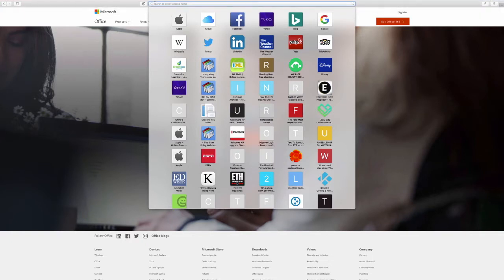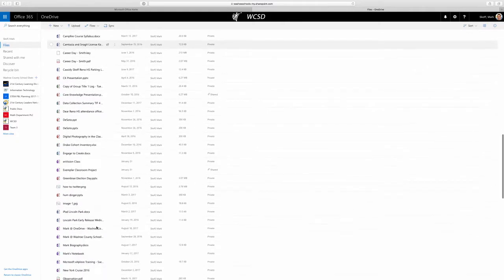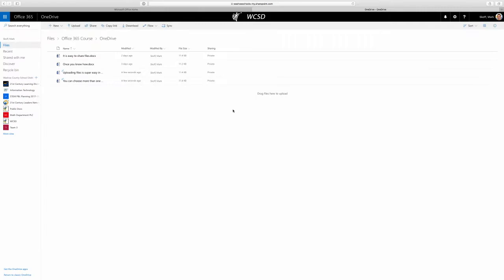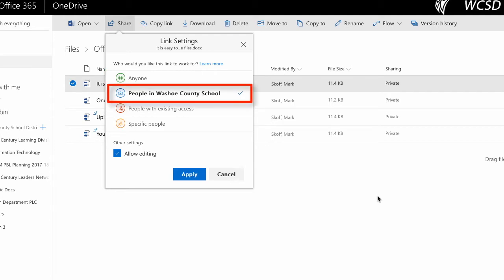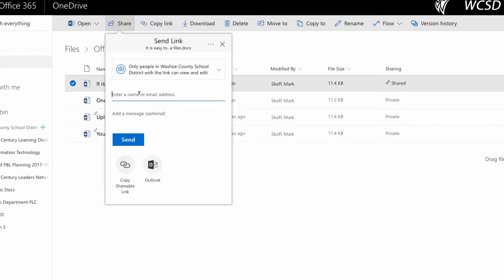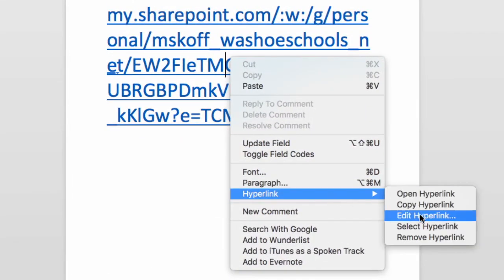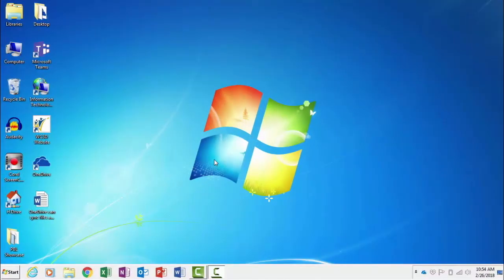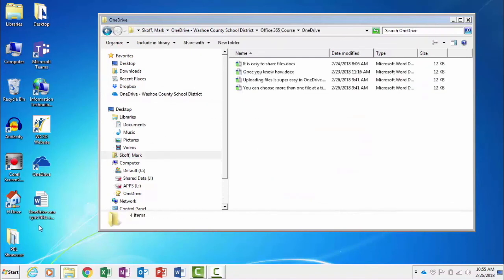Teeny Tiny PD OneDrive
This video gives you an overview on how to use OneDrive.